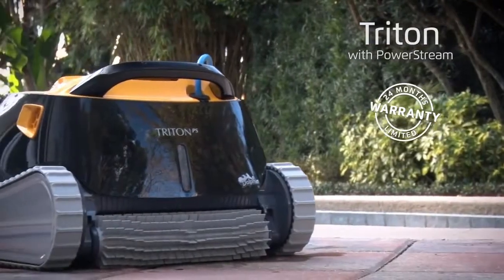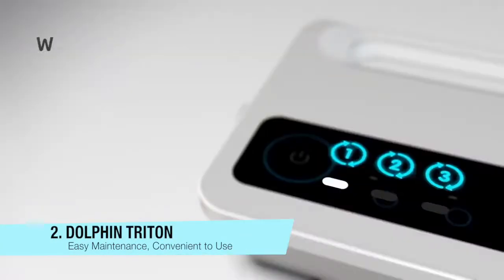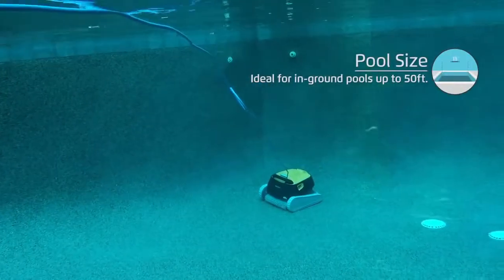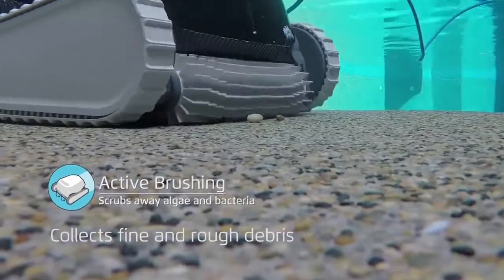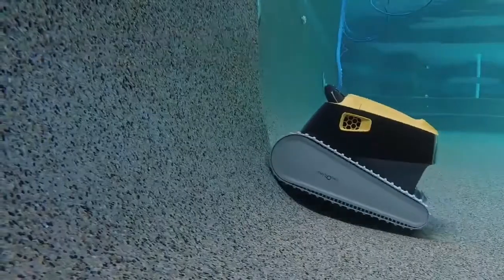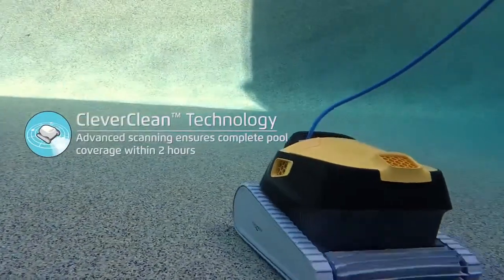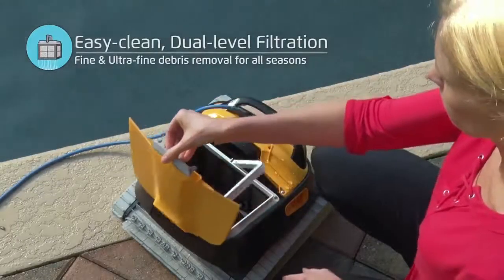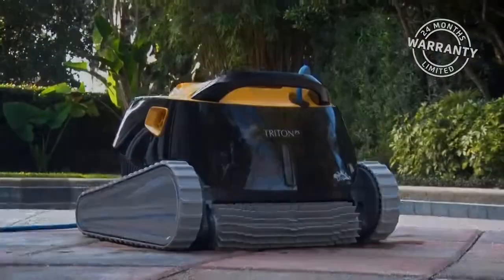✅Robot Pool cleaner: Best Robot Pool Cleaner (Buying Guide)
Maytronics Dolphin Triton Plus Robotic Cleaner

Visit our webpage and find the best Robotic Pool Cleaner for your swimming pool and Robotic Pool Cleaner for your budget

today, right now, easy and simple to use, with step by step instruction quick to start, the Robotic Pool Cleaner are fast and works quickly!
The best robotic pool cleaner and pool cleaner.
Maytronics is a very good a reliable brand that make Robotic Pool Cleaner for many years, there reputation is amount the best and there Robotic Pool Cleaner technology are always innovative and reliable.

Start your FREE 30 day trial with Audible